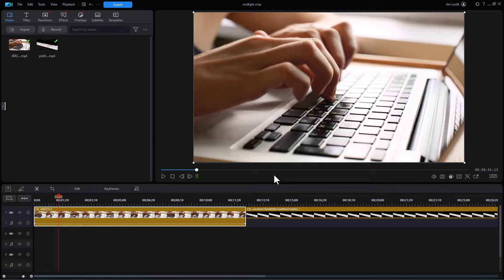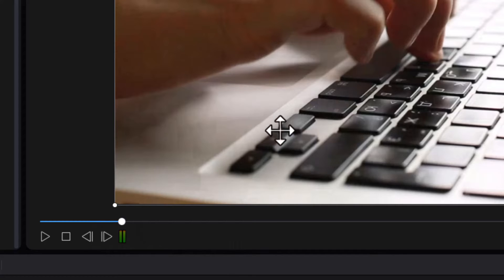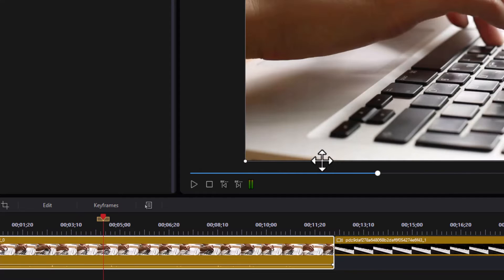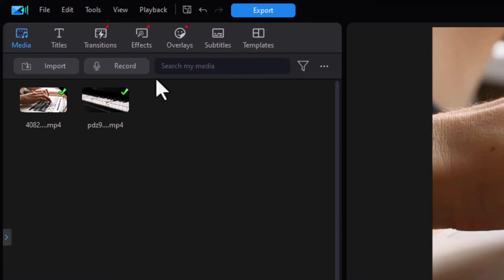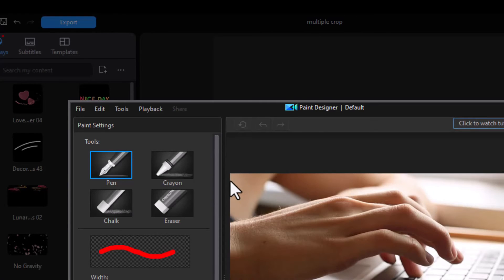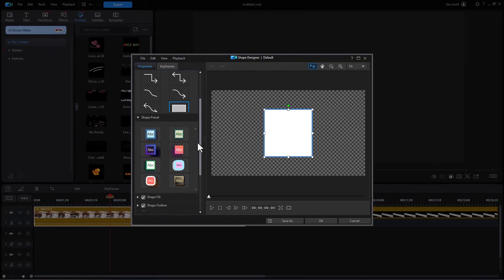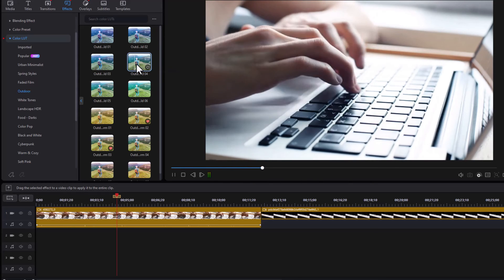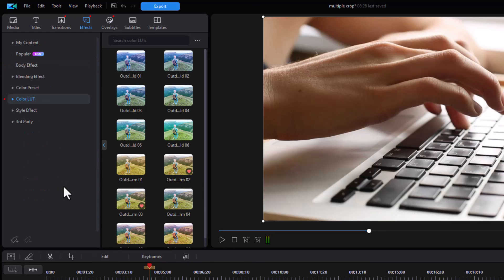PowerDirector - Tips on 5 changes with the new interface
In this tutorial I look at 5 changes that are part of the new interface.
Changing the "seek by" settings
Launching Voice Narration
Launching the Paint Designer
Launching the Shape Designer
Applying LUTs to images and video clips